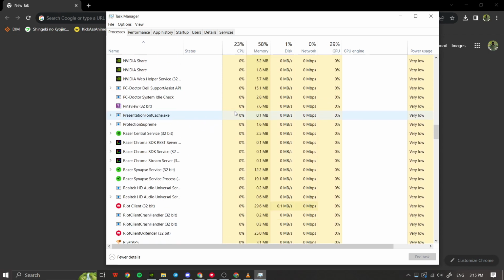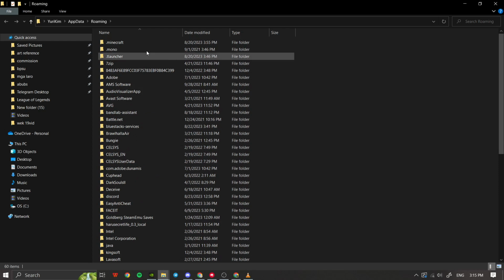How To Fix Roblox Error Code 403 - Updated Fix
Struggling with Roblox Error Code 403? Your search ends here! Dive into our latest video tutorial, where we reveal an updated fix to overcome this pesky obstacle. Whether you're a seasoned player or a newbie, we've got your back. Join us as we dissect the error, offering a comprehensive step-by-step solution that works like magic. Don't let error messages halt your gaming fun – with our guide, you'll be back in the virtual world in no time. Click now to bid farewell to Error Code 403 and embrace uninterrupted Roblox adventures!